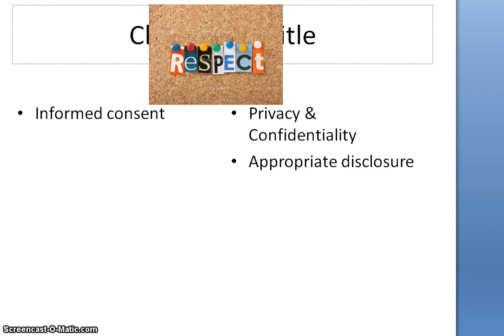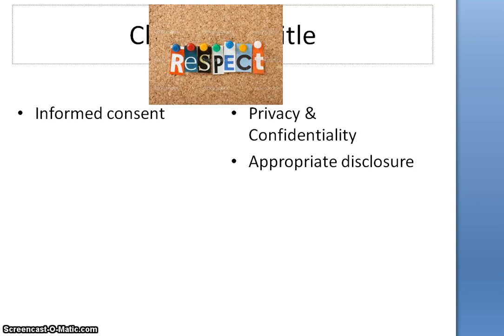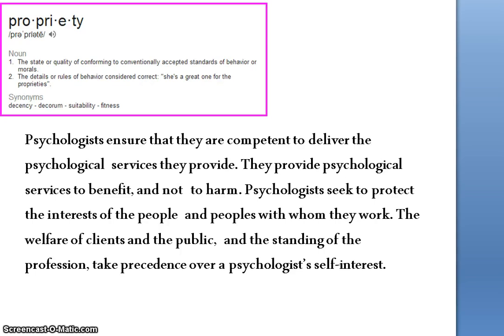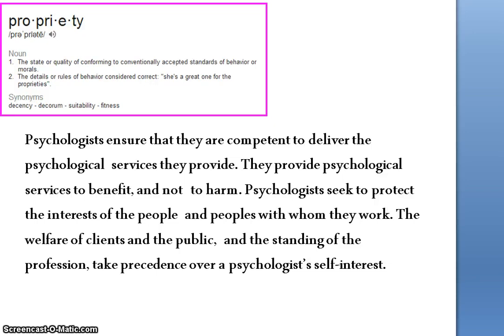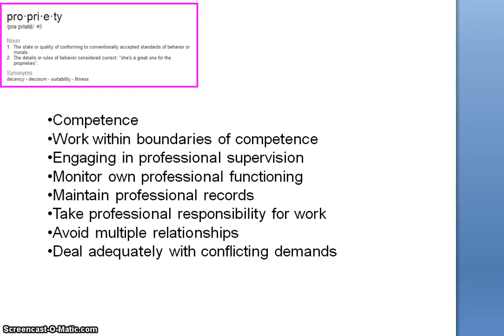PYB000 ethics lecture ran late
Our week 2 lecture ran a little late. This is a quick summary of the information you need.
PYB000